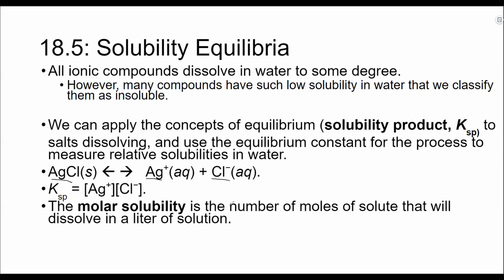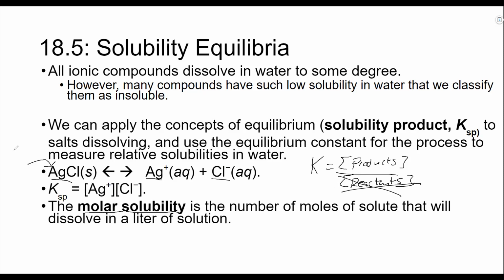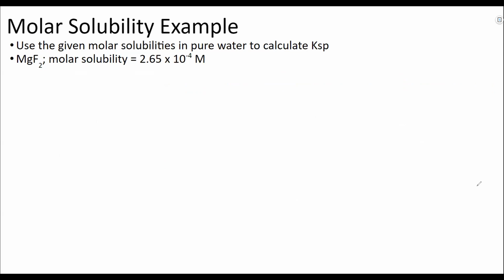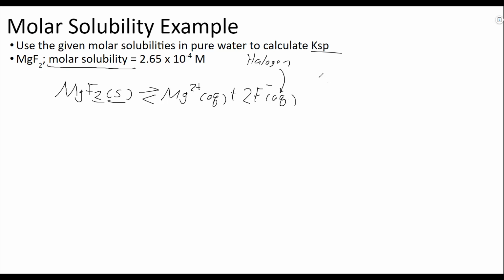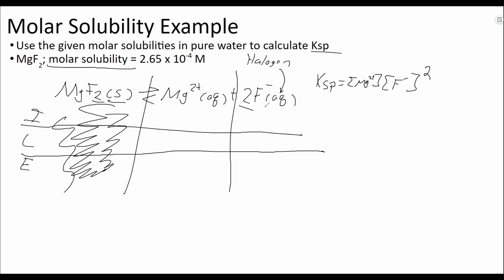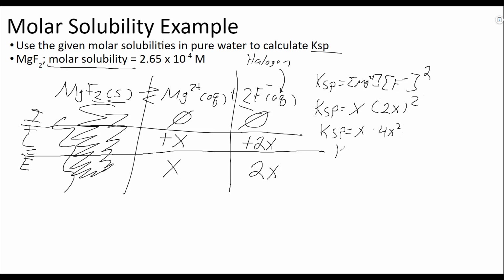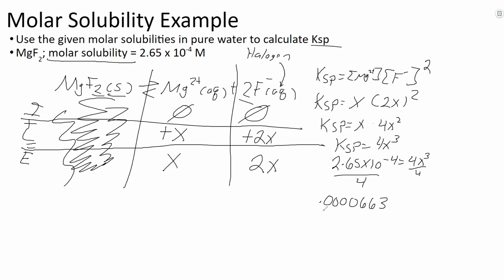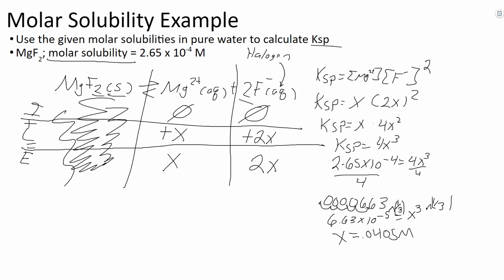Solubility Equilibrium (Ksp)/Molar Solubility Example Problem General Chemistry 2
Here is a short description and an example for General Chemistry 2 on how to solve Solubility Equilibrium (Ksp) problems that ask you to calculate Molar Solubility.